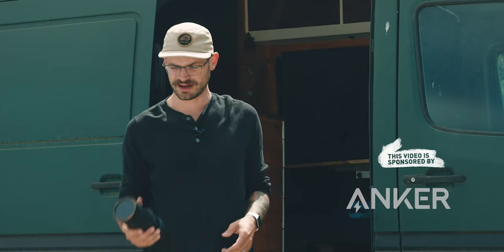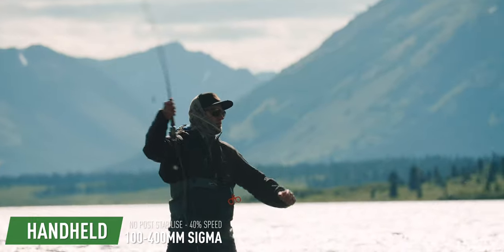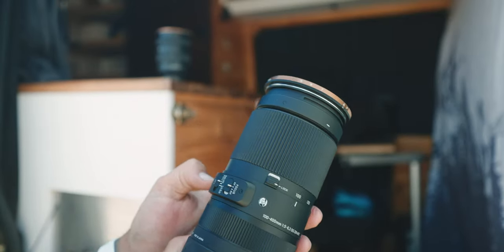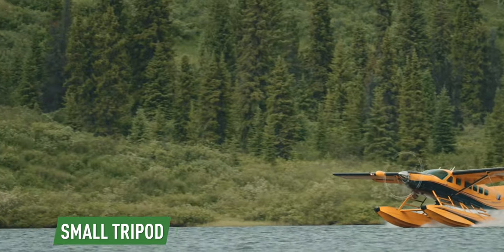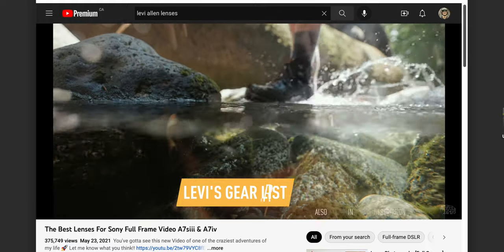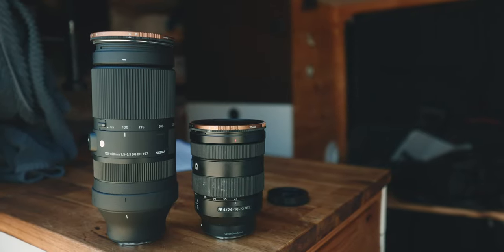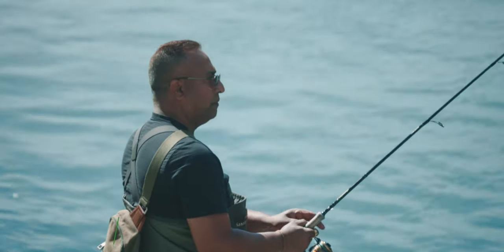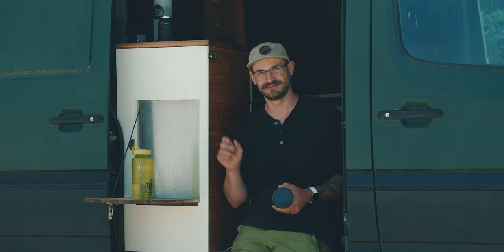The Sigma 100-400mm might not be Best Sony Video! A7siii + Fx3 + A7iv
Clean & Green Solar Power charging option. Recharge 45% faster with a max input of 200W. Fully recharge in 5.5 hours

The Sigma 100-400mm is the best budget lens I have found for full-frame video shooting check out prices

   →  Check out the Spatzisi Wilderness Lodge:! →
If you want to keep up with some rad videos from the area follow my buddy Jake!

   →  LINKS I TALKED ABOUT IN THIS VIDEO! →
Mycurrent favourite Lenses
- Sigma 100-400mm (incredible tele photo)
- Sony 20mm F1.8 (my favourite wide angle prime!)
Sony 24-105mm F4 (best all around lens)
- Sony 55mm F1.8 (awesome 50mm!)
- Tamron 17-28mm f/2.8

The lenses I am saving up for
- Sony 70-200mm F2.8

  →  WANT SECRET BTS CONTENT EARLY?
🚀 For the cost of a coffee become a Channel Member and get secret videos sharing behind the scenes and early info on what’s next!

   → BECOME A BETTER STORYTELLER & CREATOR →
📝One of my biggest joys is helping people become better filmmakers and storytellers
🎒Our spring bootcamps are starting up soon! Don’t miss out.

   →  THE GEAR I USE TO FILM MY VIDEOS →

   →  Video Contents →
0:00 - Intro
01:00 - The Strengths of This Lens
01:19 - Video Example Shots with 100-400mm Sigma
02:03 - The Biggest Negatives of the Sigma 100-400mm For Video
02:43 - Build Quality Overview
03:42 - Stabilization Struggles
05:59 - Autofocus For Video Tests
07:03 - Anker Sponsored Segment
08:56 - A Big Miss with this Lens
09:44 - More Handheld Example Shots
10:18 - Tracking Shots on Fluid Head
10:58 - Some Final Considerations Alternatives